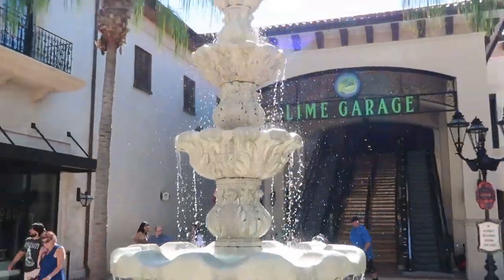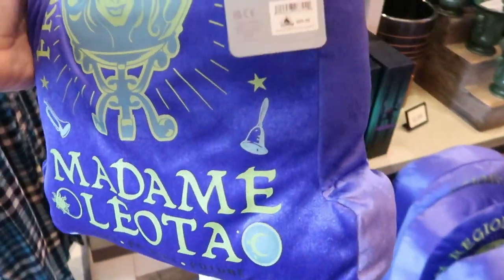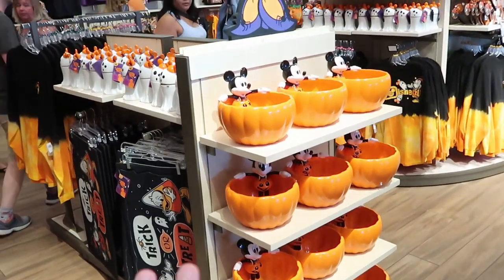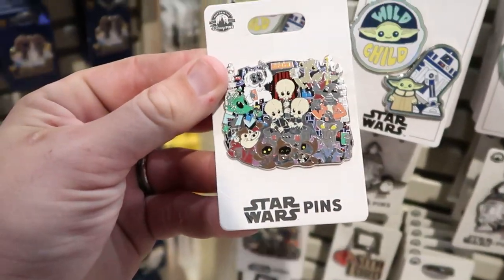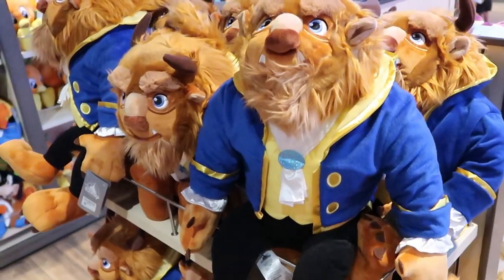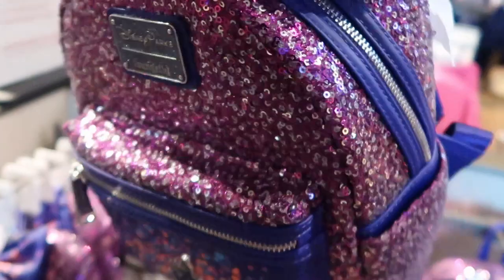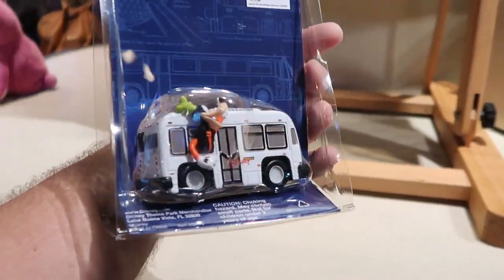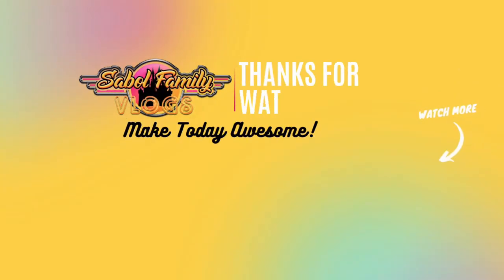What’s NEW at WORLD OF DISNEY In Disney Springs October 2022 | LOTS of NEW Merch W/Prices!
Hey friends and family! Join me for a full walkthrough of one of my favorite places to shop The World of Disney Store in Disney Springs! I will also include links below to my most recent Disney vlogs. Make today awesome!

If you would like to further support the channel please consider becoming a member of our Patreon.

A special thank you to all of our Patreon members who help make these videos possible!
Tracey Armstrong
Mike Davies
Elmer Sagehorn
Vicki Volkmar
Sarah Jones
Holli Kilpatrick
Jodi Welcher

NEW Merch!